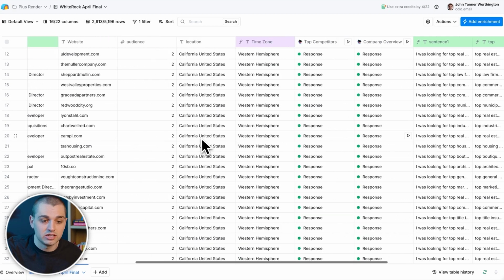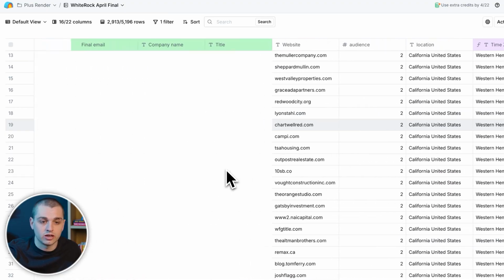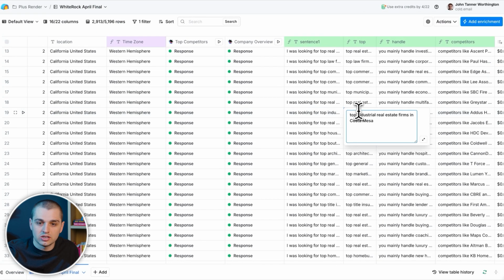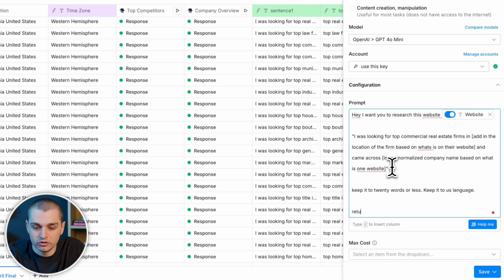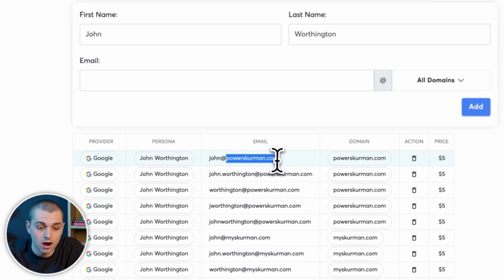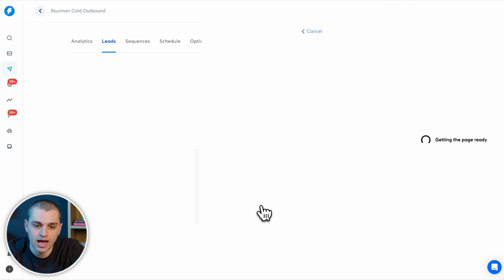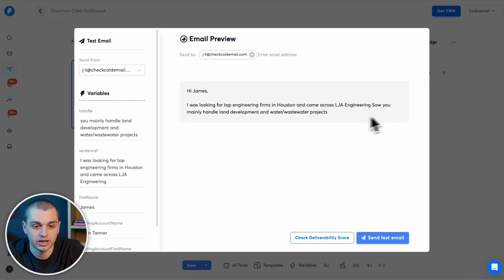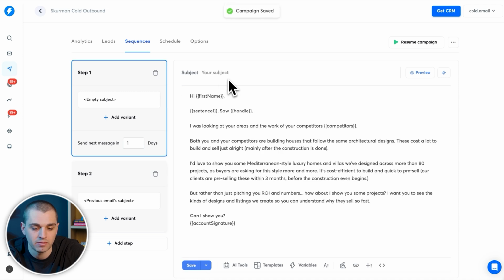How to Send 1,000+ Personalized Emails a Day on Autopilot in 2025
0:00 - Intro
0:43 - Personalization System Demo
2:24 - Creating Personalized Emails With Clay
6:01 - Setting Up Mailboxes With Instantly
7:31 - Setting Up A Campaign With Instantly
11:27 - Outro

I’m diving deep into cold email and showing you exactly how to write cold emails that actually get responses. If you're ready to master cold email outreach and dominate cold email marketing, you’re in the right place. I’ll walk you through my personal system for crafting powerful cold emails and effective cold emailing strategies that I teach in my cold email training sessions.

Learn my favorite methods for cold email lead generation and creating a rock-solid cold email strategy that consistently delivers results. You’ll also get my proven templates for how to cold email effectively and turn strangers into clients. If lead generation or cold email lead gen is something you want to improve, this video will be your ultimate guide.

I’m sharing top techniques used in lead gen and b2b lead generation, plus my insider tips for writing the perfect cold email subject line to boost your open rates. Get ready to apply real-world cold email tactics that align perfectly with your overall email marketing and lead generation tutorial plans.

Discover the best lead generation tools I use every day, learn how to generate leads without relying on outdated tactics, and find out how to get clients fast. This video will break down every essential lead generation strategy step-by-step so you can master cold outreach once and for all.